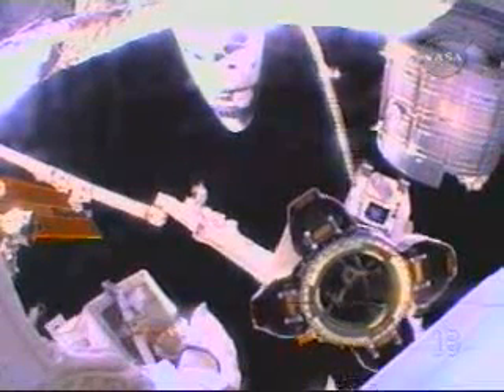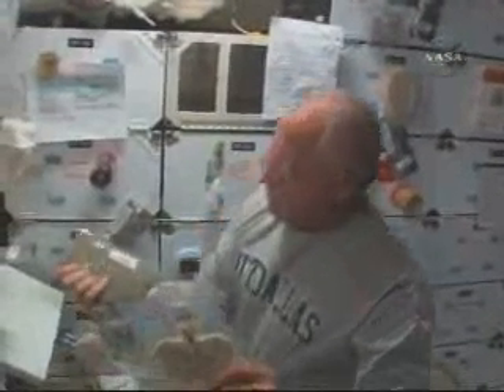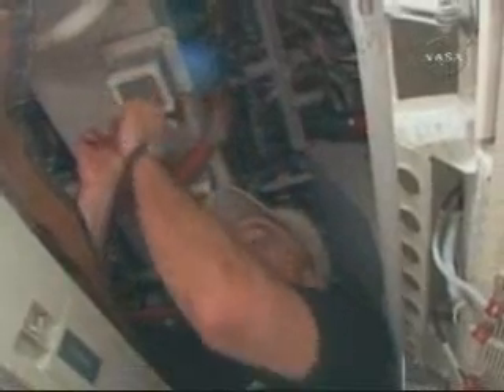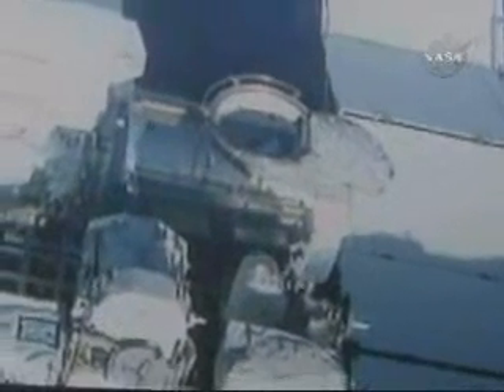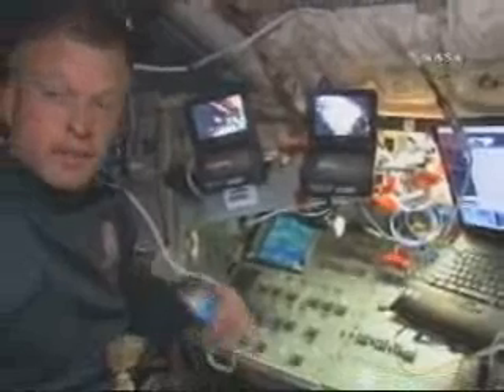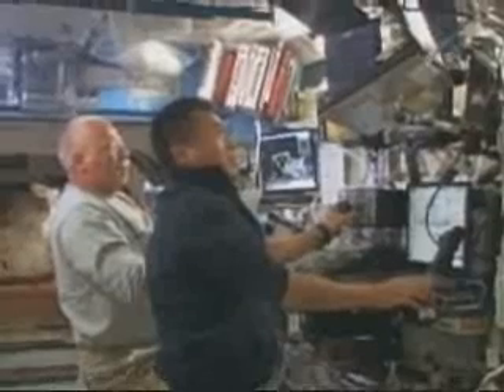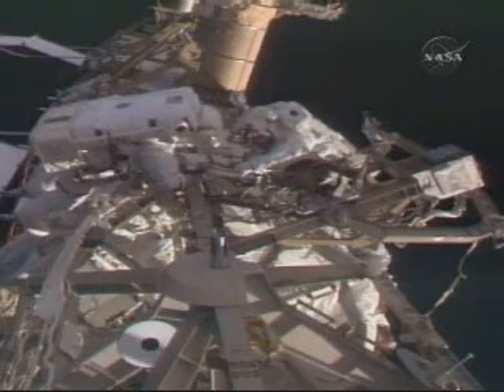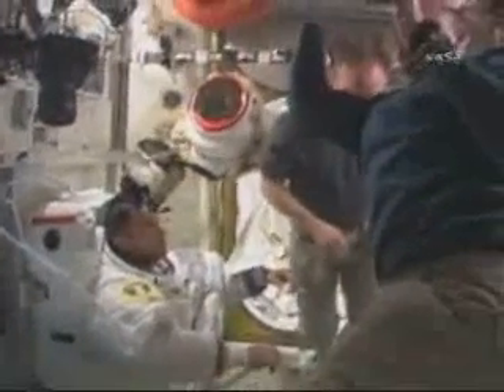Flight Day9: 3of4 STS119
STS119: Flight Highlight  Day9